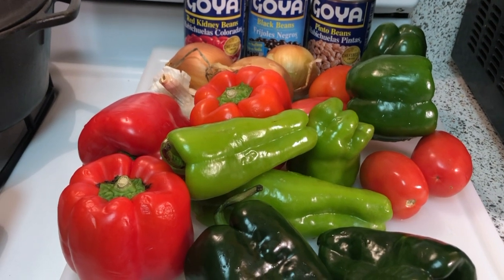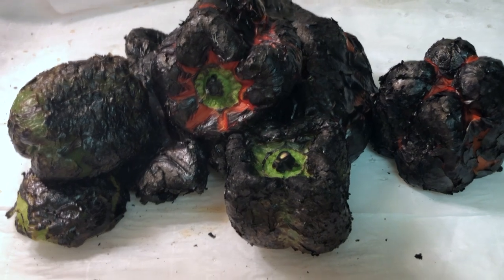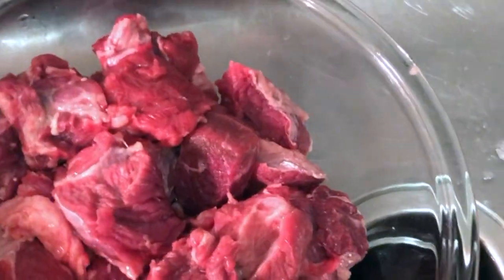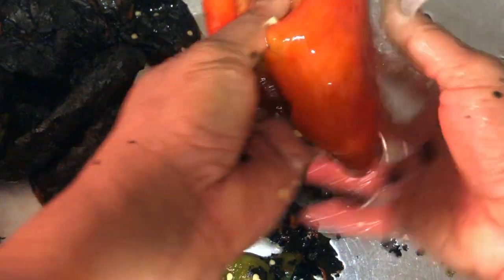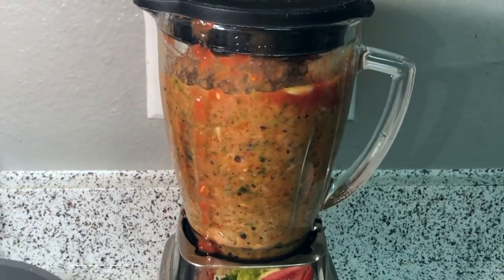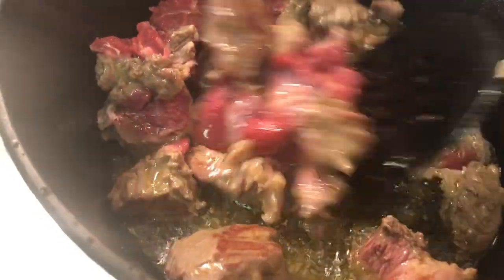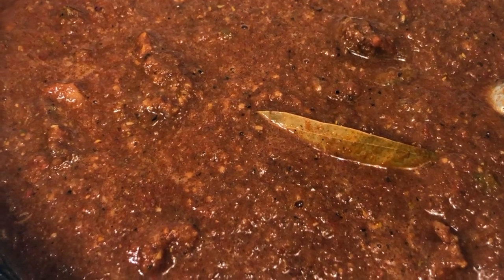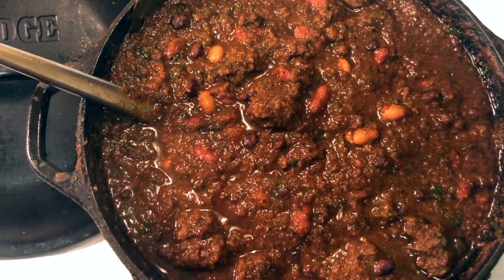Cook with Me | Chili con Carne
Learn how to make chili con carne. Tex-Mex three bean chili with chunks of beef braised in a homemade roasted pepper sofrito.

Ingredients:
2 lbs of chuck roast
2 green bell peppers
3 red bell peppers
2 Anaheim peppers
3 poblano peppers
3 onions
3 to 5 fresh tomatoes
1 bulb of garlic
1 bunch of cilantro
3 stalks of celery
2 cups canned tomatoes crushed or diced
1 Tablespoon of sugar
Stock or water as needed
Meat tenderizer to coat meat
Spices to taste: cumin, coriander, paprika, salt, pepper, allspice, cinnamon stick(s)